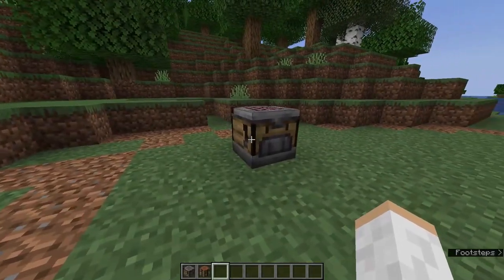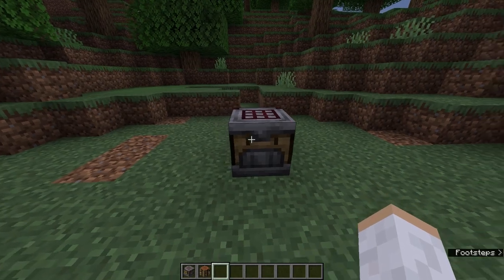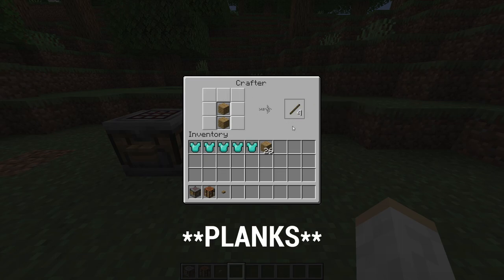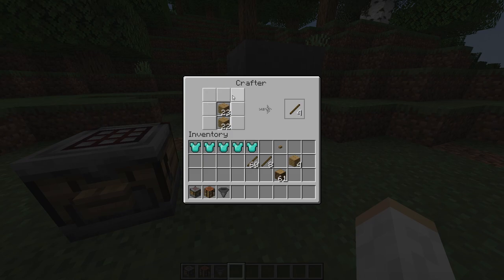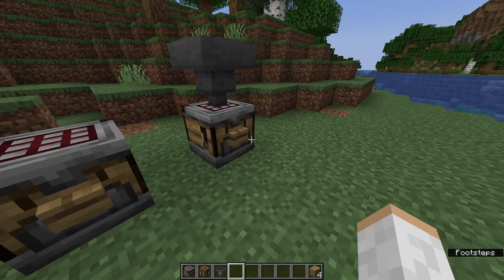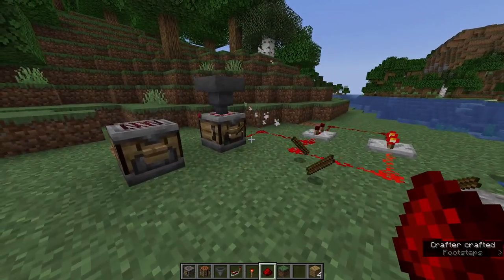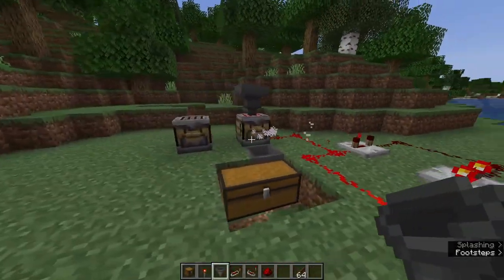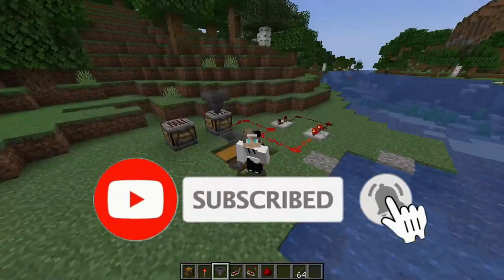How to use Auto Crafter Minecraft 1.21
Today we go over how to use the new crafter box in the Minecraft!